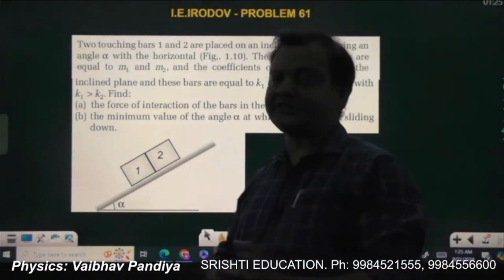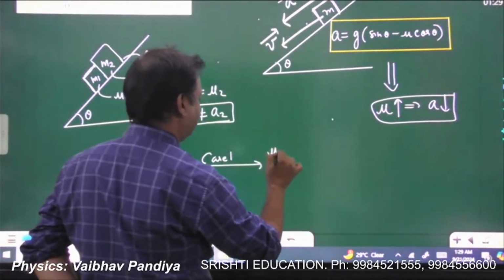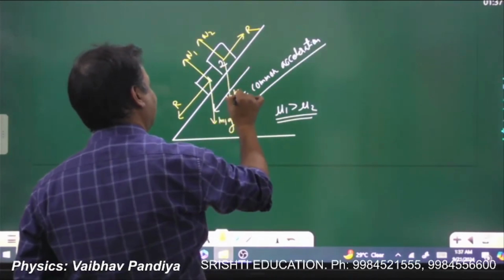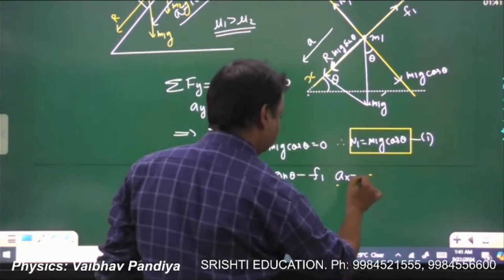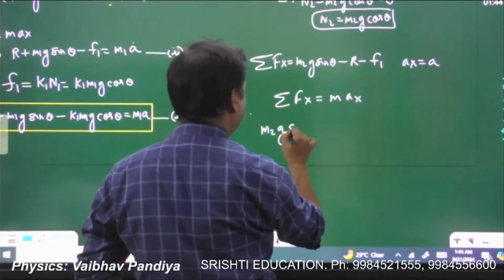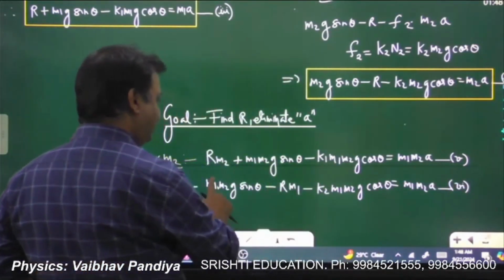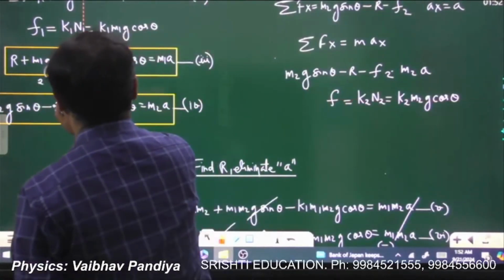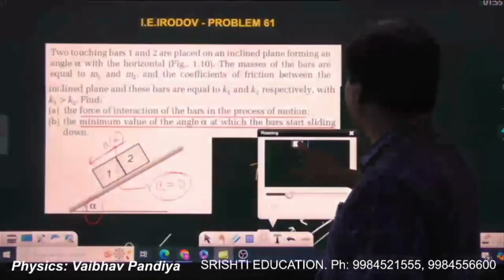I.E. Irodov - Problem 61 - Interaction force between 2 blocks sliding on incline.